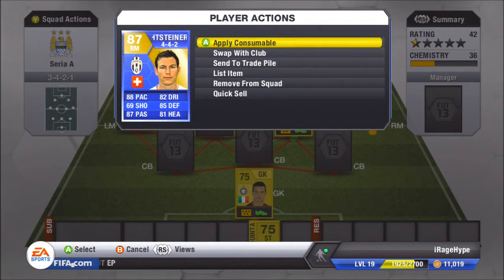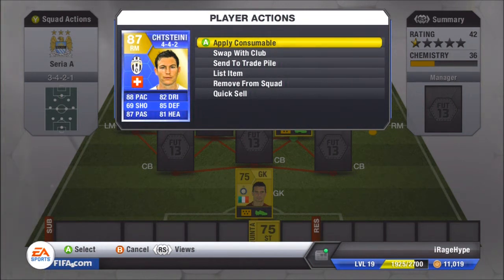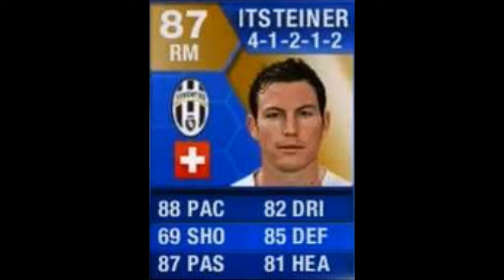Serie A -TOTS Lichtsteiner 87 Review